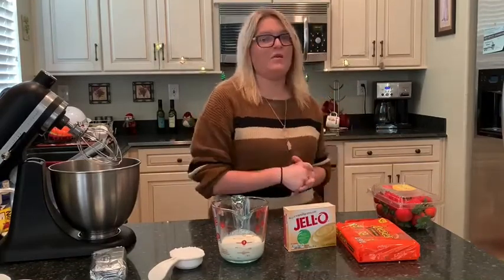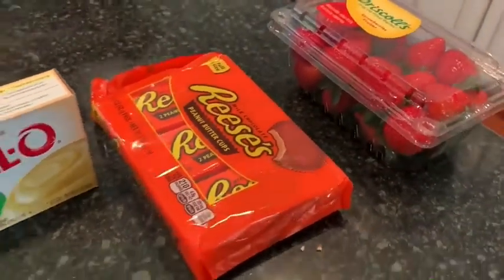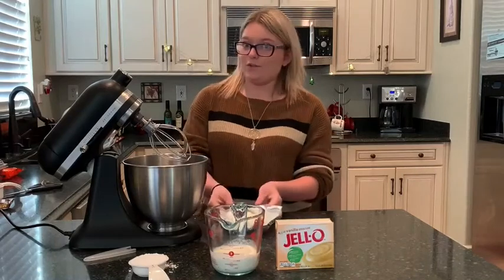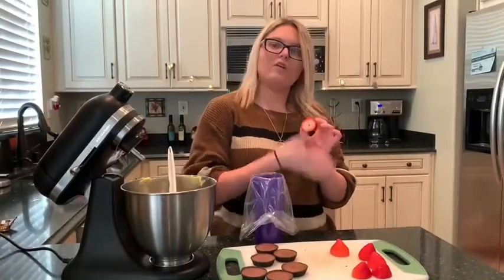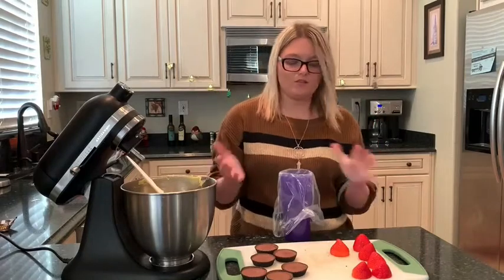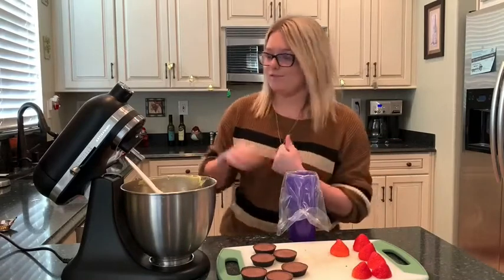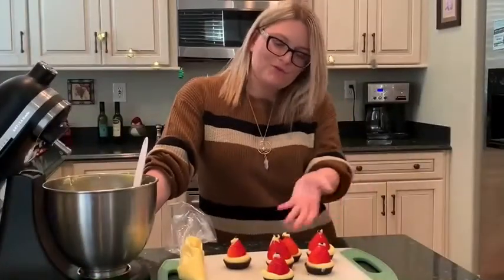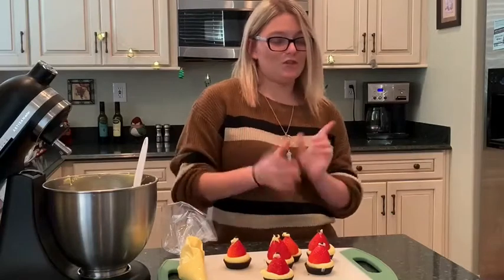Santa Cheesecake Bites // fail or success...?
Let me know if you tried this recipe before! -M